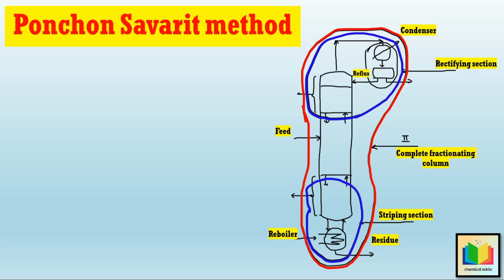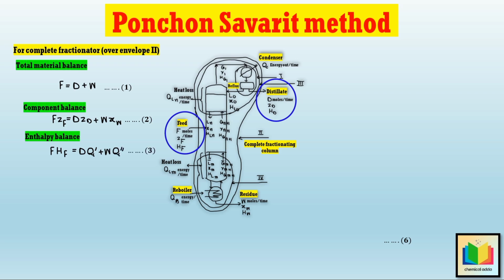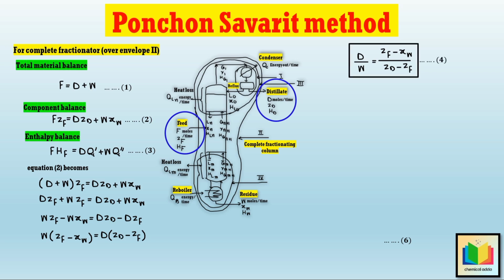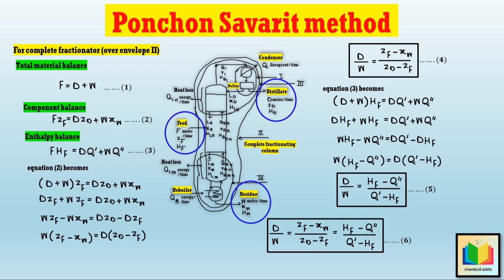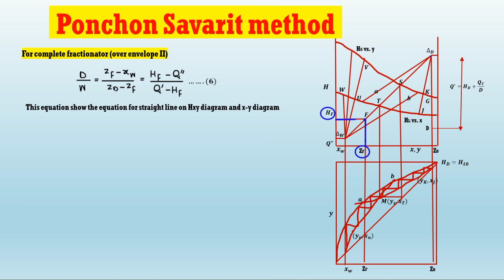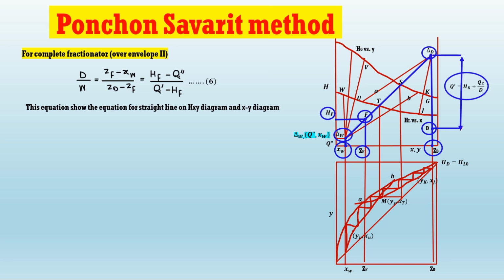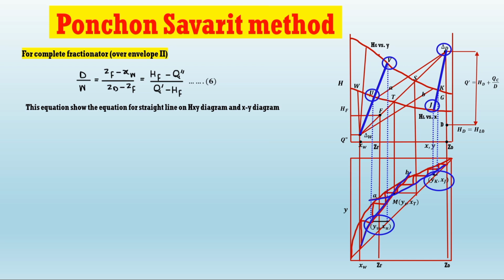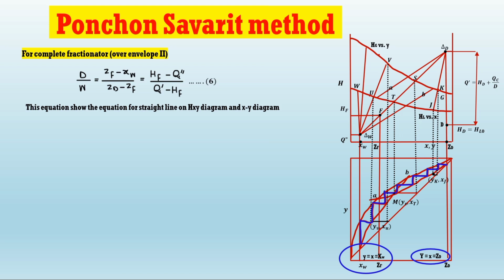Ponchon Savarit Method step by step | Part 3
Ponchon Savarit Method step by step
Ponchon Savarit Graphical Method
The Ponchon - Savarit Method
Multi-component distillation

Reference book
Mass Transfer Operations
Mass Transfer Operations Theory and Applications

Reference book list
Process Heat Transfer
A Textbook Of Heat And Mass Transfer